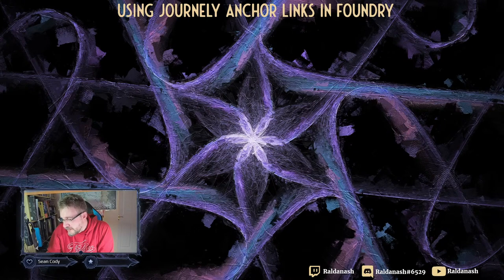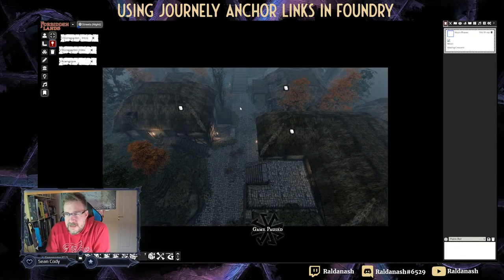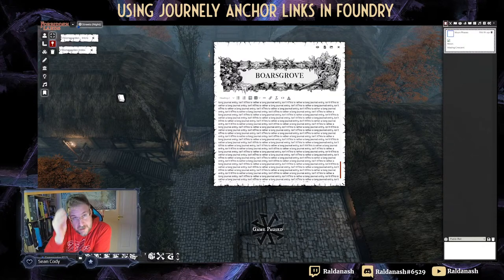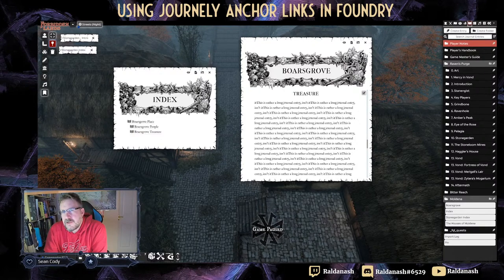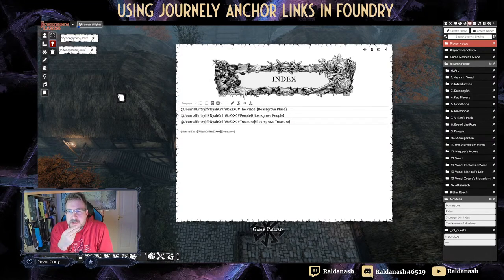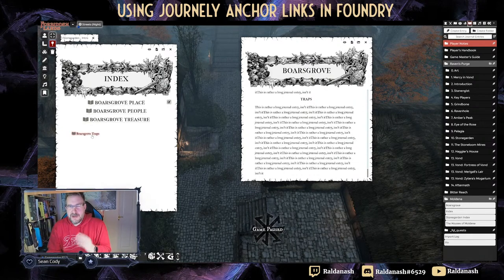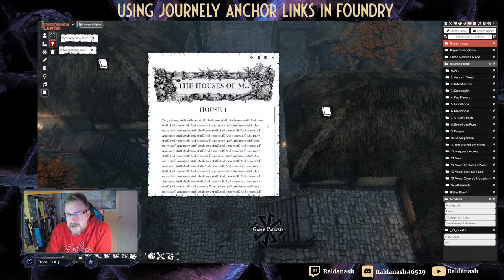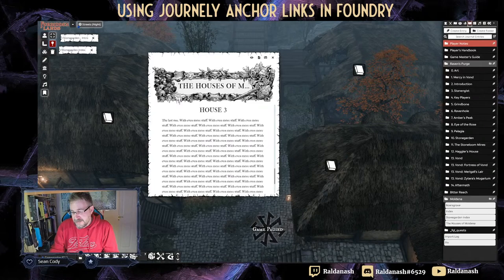Using Journal Anchor Links in Foundry VTT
A quick look at a VERY useful module from aMediocreDad.

*** apologies for the messed up heading.. I had started typing Journey and then apparently had finger trouble when correcting***

If you want to support me, you can buy me a proper "coffee" here!